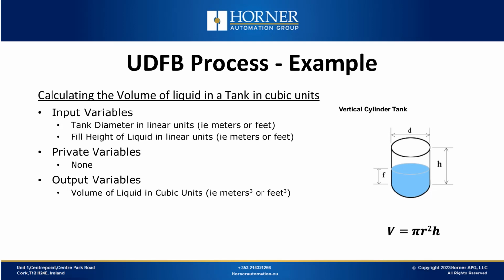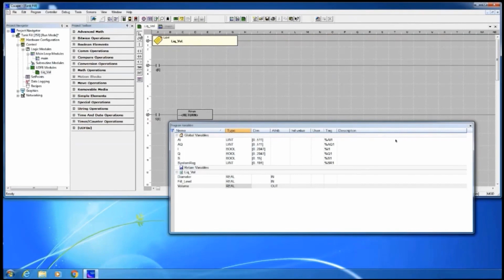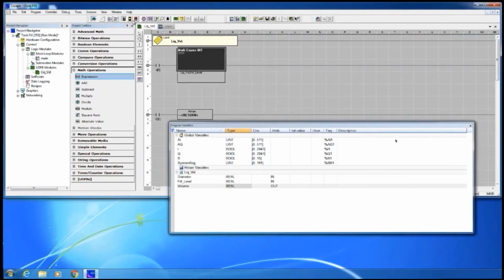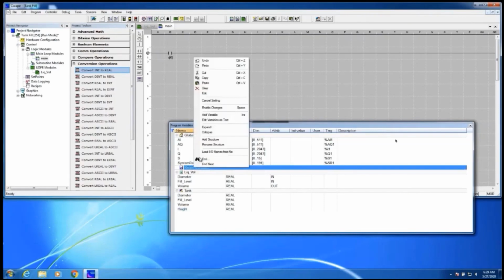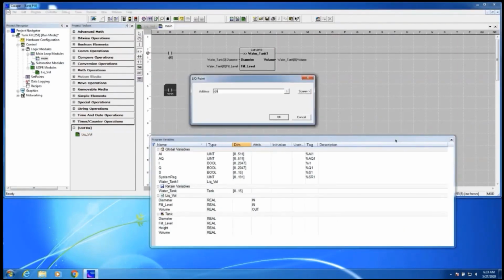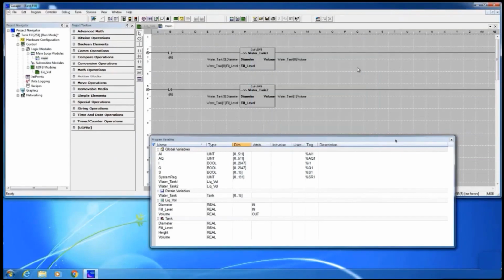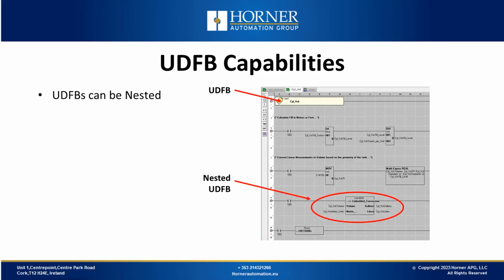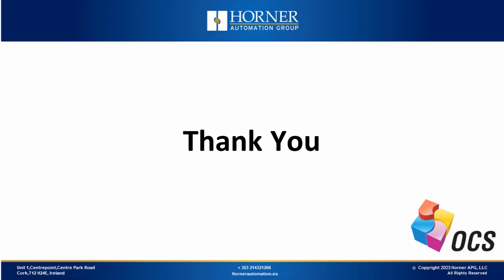Intro to User Defined Function Blocks (UFDBs)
User-Defined Function Blocks are powerful tools in Tag-based programming languages, as they promote the modularization and efficient reuse of tested logic routines.